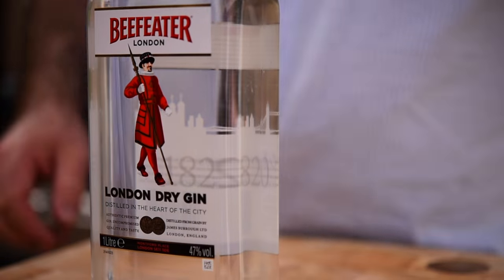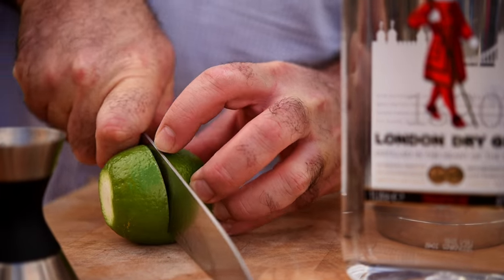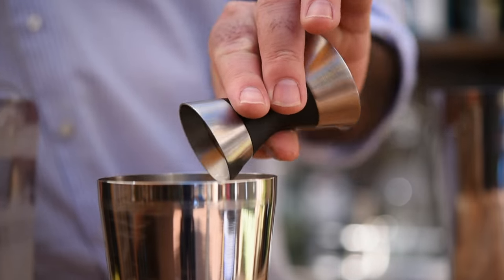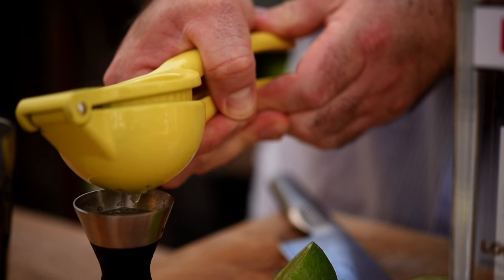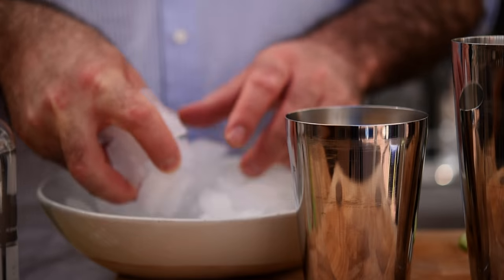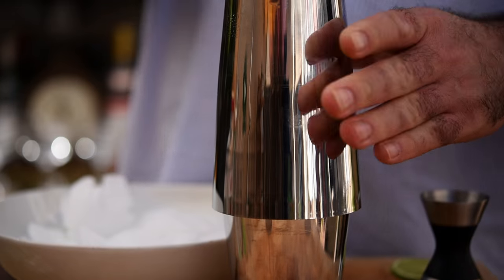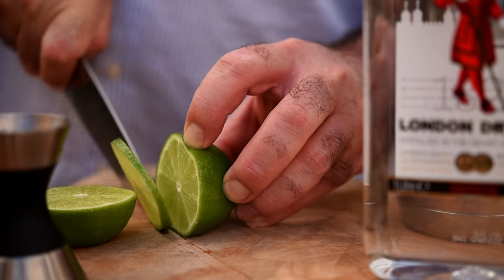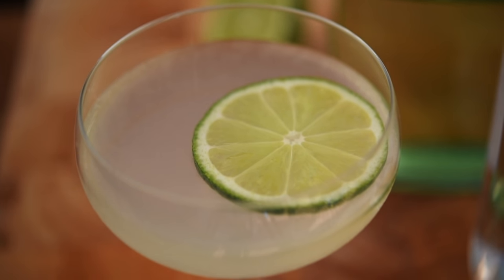Gimlet Cocktail | Kitchen Daddy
A gimlet is an old British naval drink created to prevent sailors getting scurvy.  Originally made using gin and Lime cordial we have upgraded this version using fresh lime and simple syrup.